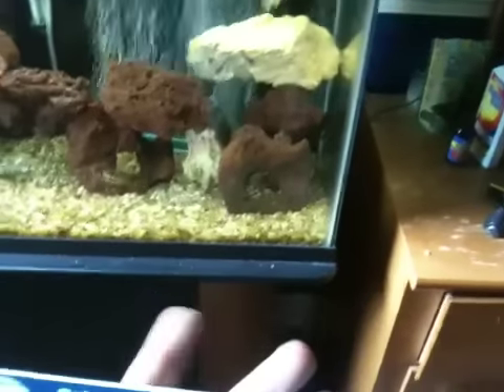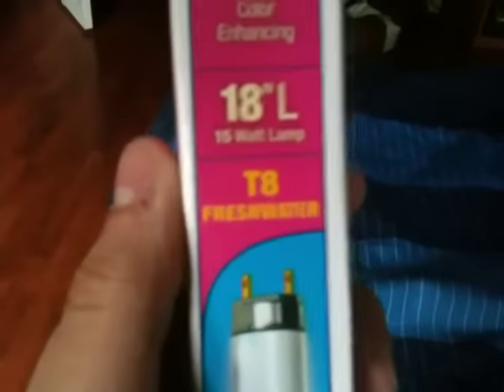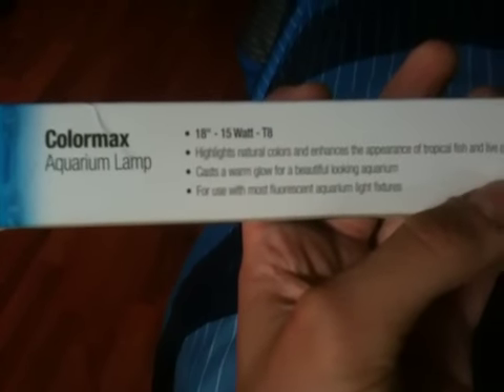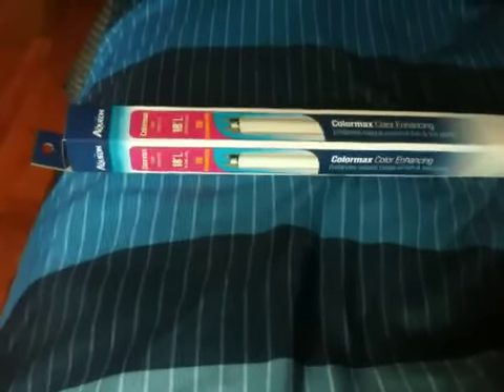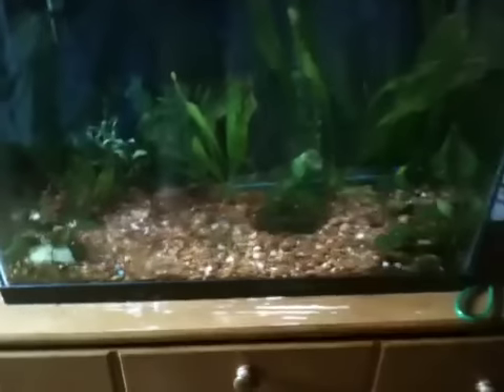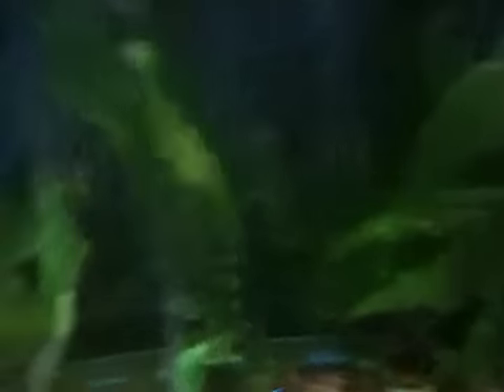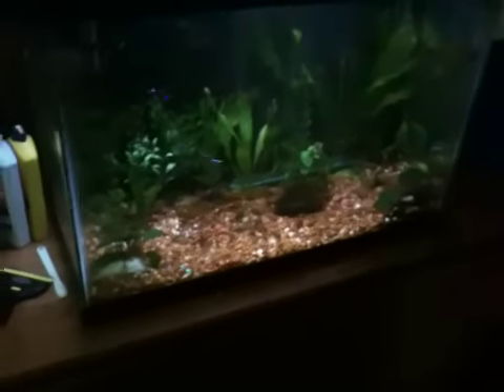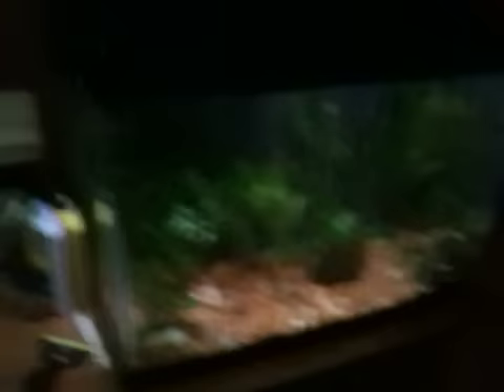Changing LightBulb And More!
Just showing how I change my lightbulb and talking about the tanks!